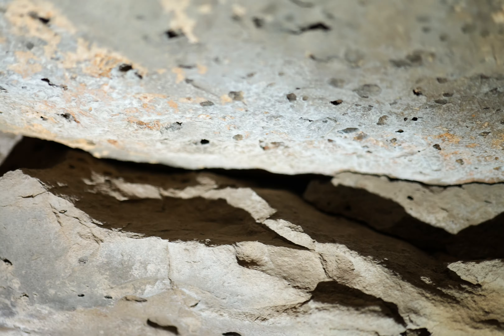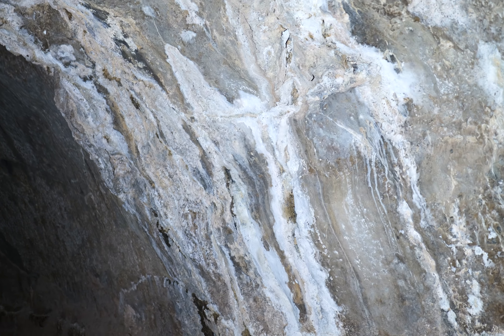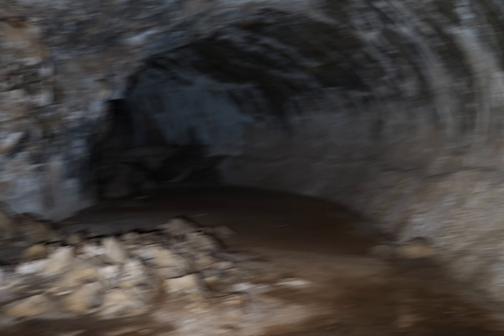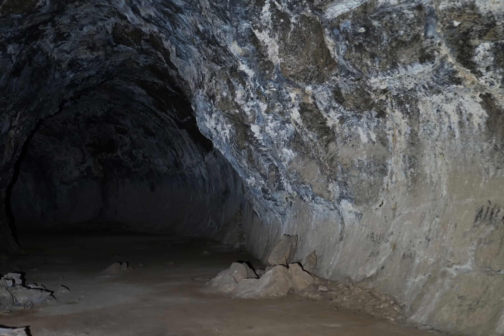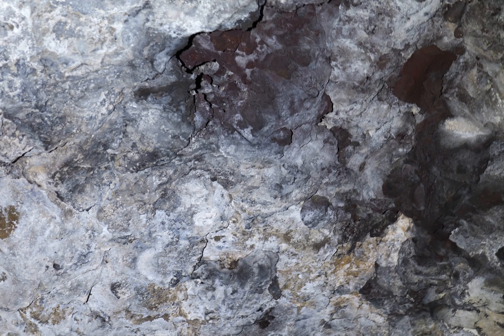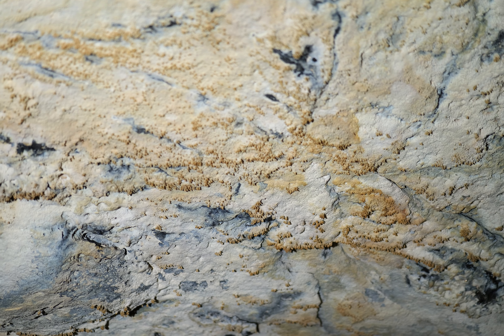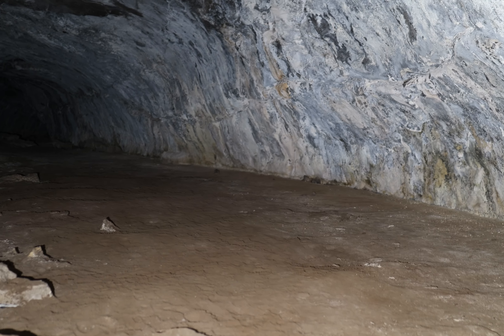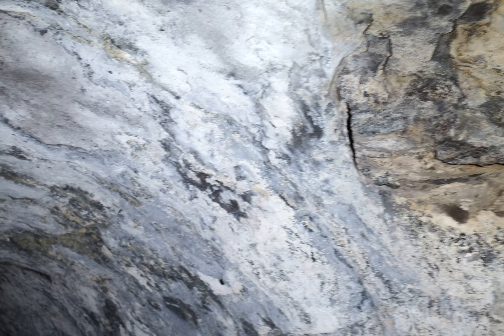Perry Cave, video 9, 6k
This is a lava tube named Perry Cave.